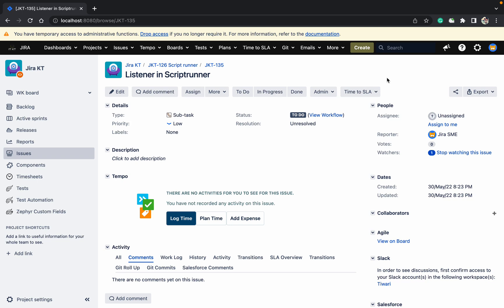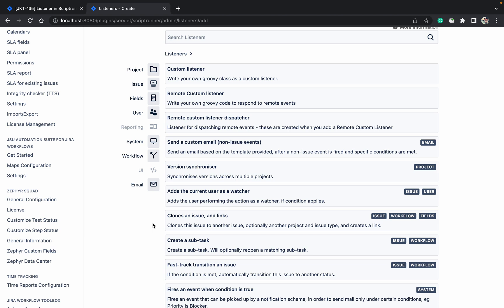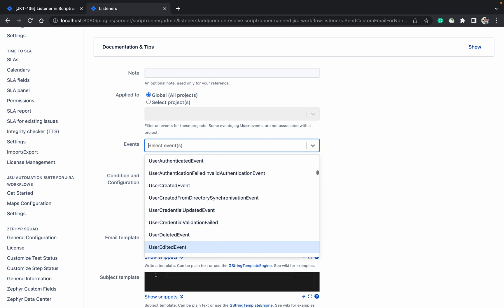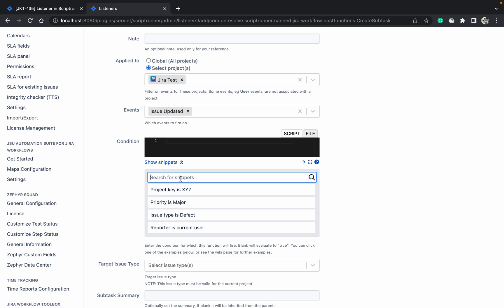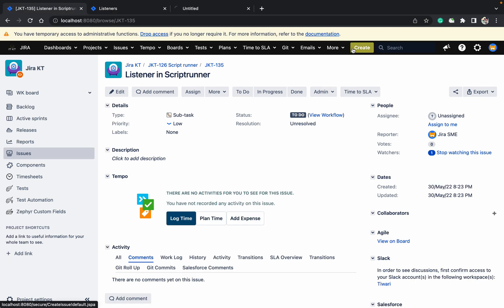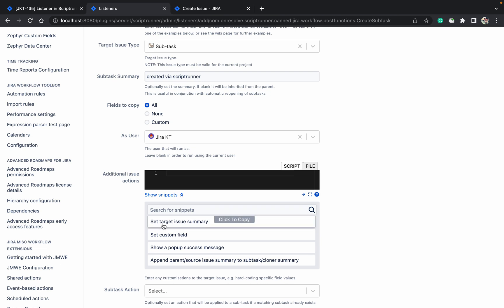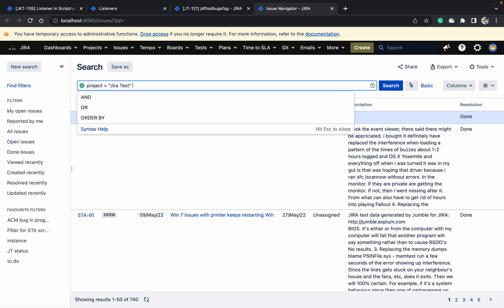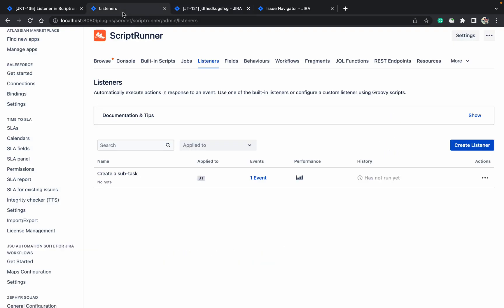Listeners in scriptrunner | How to create sub-task when issue is updated in jira?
The listener will listen for version-related events in the selected source project. For this listener, the event list is pre-populated and you cannot update it. You can select multiple target projects. The listener won't allow you to select target projects that contain the source project, as that is not meaningful.

Built-in Listeners
Many of the post-functions are also available as listeners. This lets you have better control over your business processes. As an example, let’s say you need a cloned issue created in a different project whenever a Critical priority issue is raised.

Although you can put the Clones an issue and links post-function on an event, if the issue is created as Major priority then subsequently edited and changed to Critical, a workflow function won’t catch it. This is where listeners come in.

Listeners are accessed in the admin UI (find the Admin cog and then Add-ons), under the ScriptRunner section and Script Listeners. In addition to the settings available when installed as workflow functions, you can also specify which events and which projects are applicable.

You can filter on projects using the Condition field as well, however as projects are much more likely to be used with listeners this is made more explicit here.